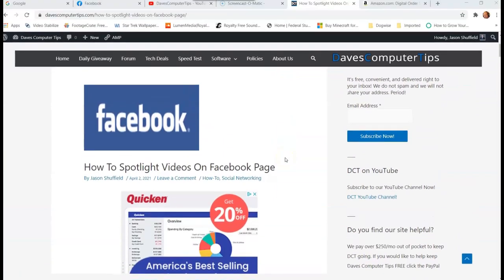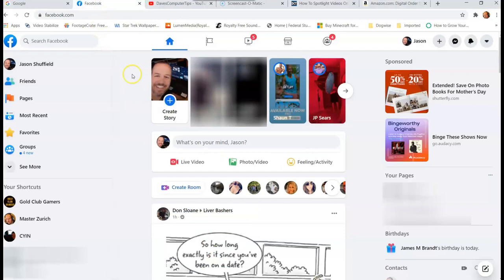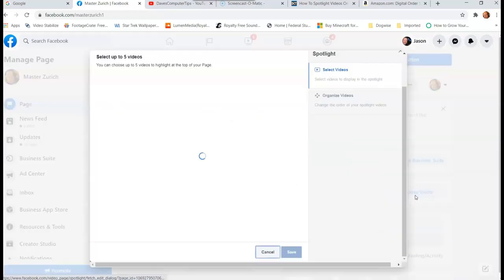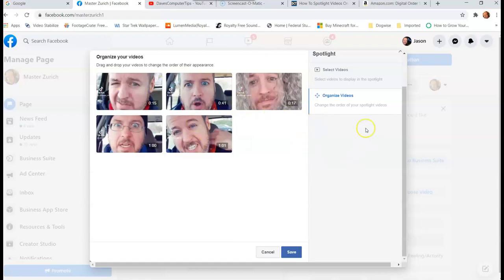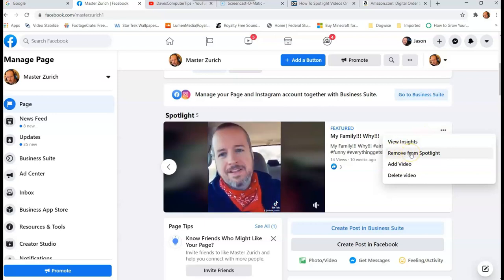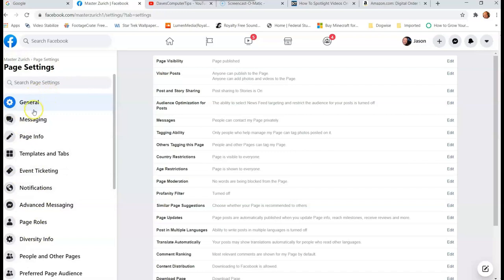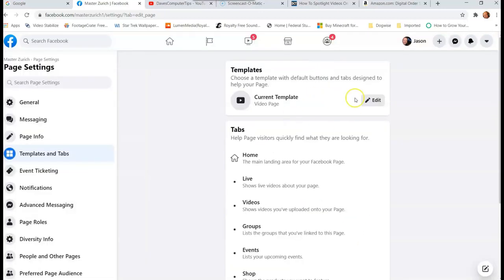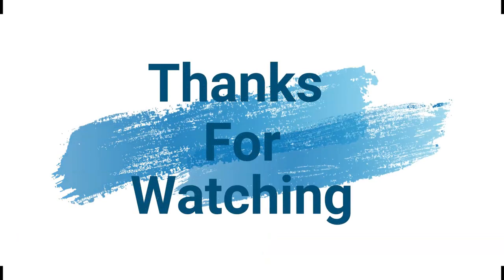How To Spotlight Videos On Facebook Page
If you have been a watching of my videos for the past few years then you know I do How-To videos.  Also, I do TikTok videos because we all need the one activity that lets out that weird side. If you want to check out some of the videos I have done on this subject here they are:

You might even have your own Facebook page you show videos on. This is a great way to Spotlight  five videos you want more attention for. With Facebook frequently updating, they move many features around and I find this confuses many people– including me. (Yes, even this Tech can get confused when features are moved on him.) In this video, I want to show you how you can Spotlight your weird or creative videos on your Facebook page. Now it is time to learn how you can do this easily. Trust me it took me some time to figure it out but now I’m going to share this knowledge with you.